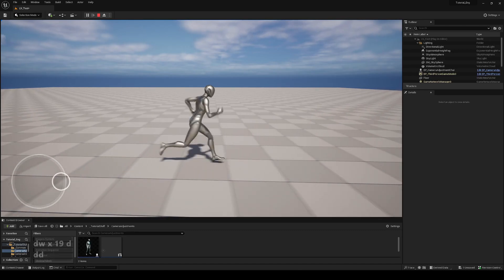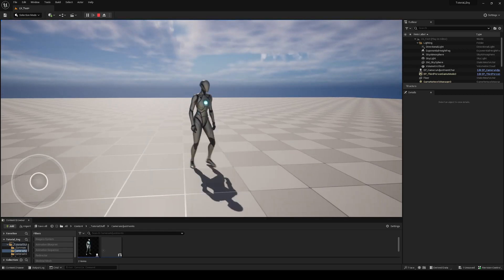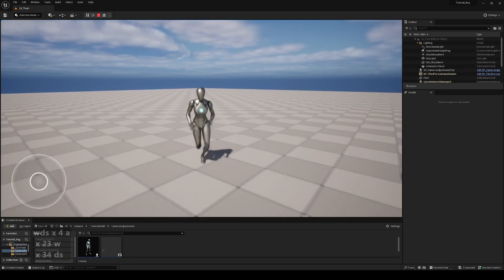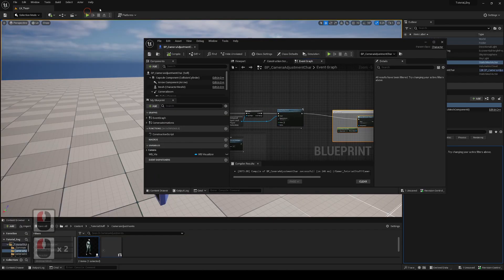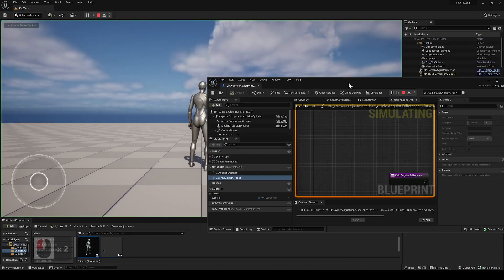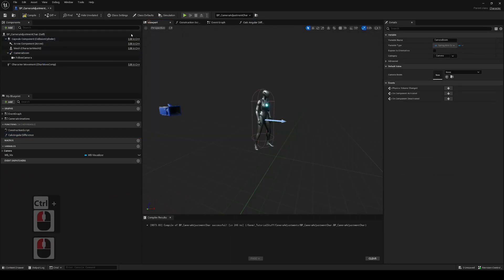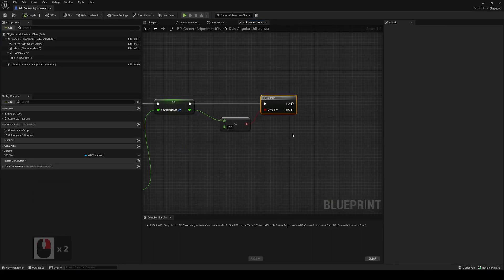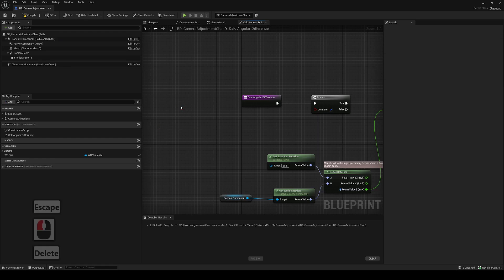Unreal Engine 5 - Camera Auto Adjustment System 01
Create a feature that adjusts the camera's relative position to the player by controlling the rotation of the springarm holding the camera.